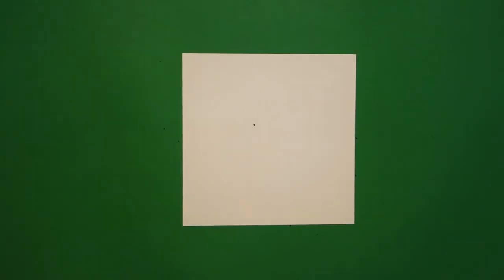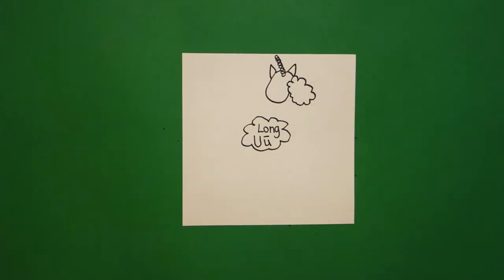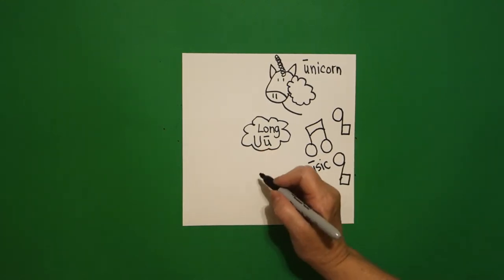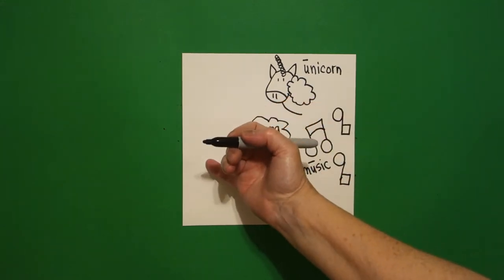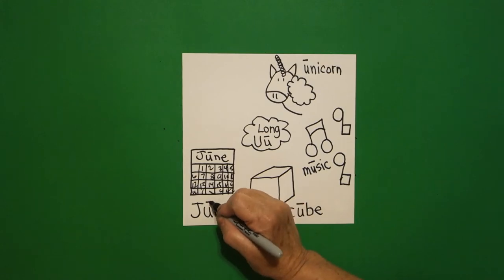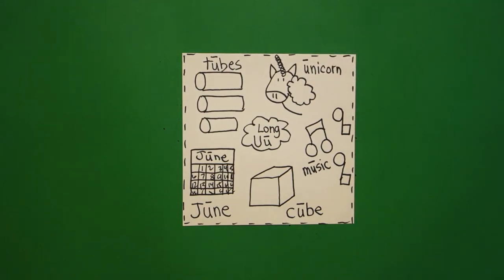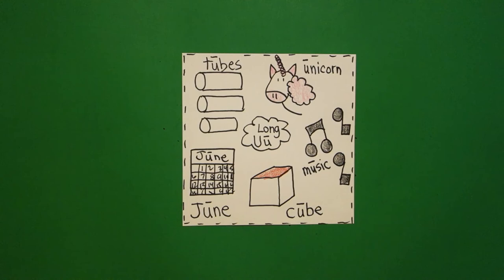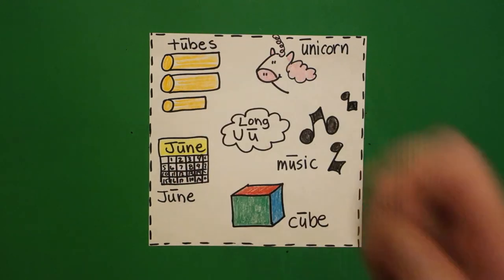Let's Draw Vowels-Long U !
Easy to follow directions, using right brain drawing techniques, showing how to draw words with the Long U vowel.